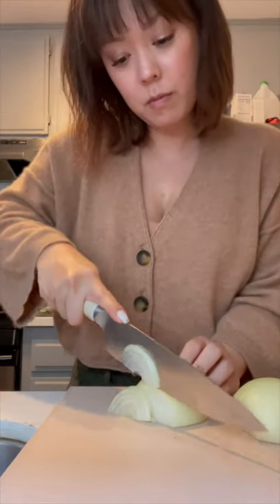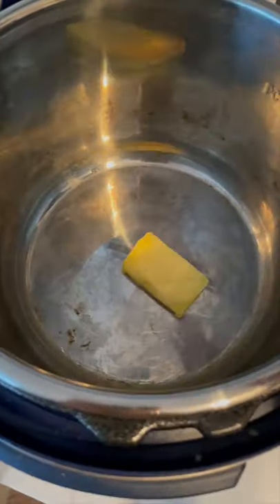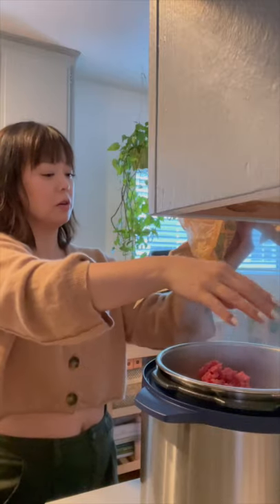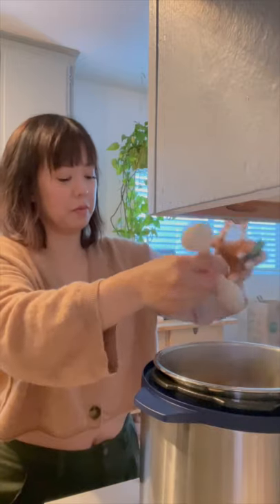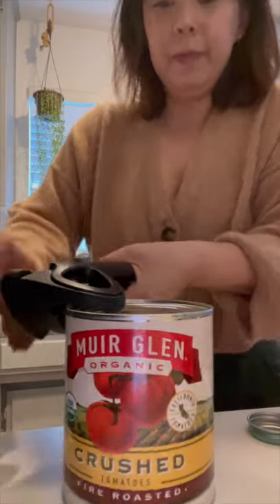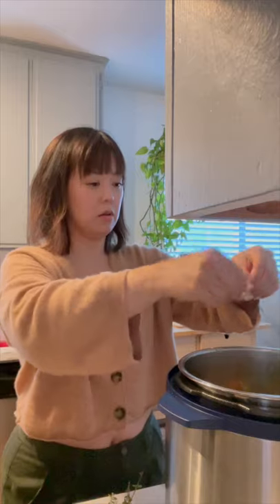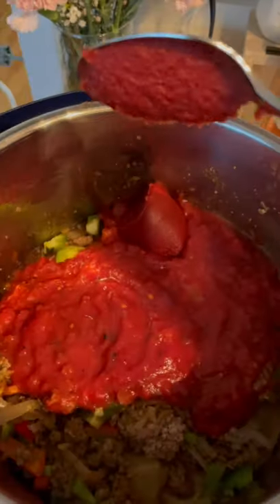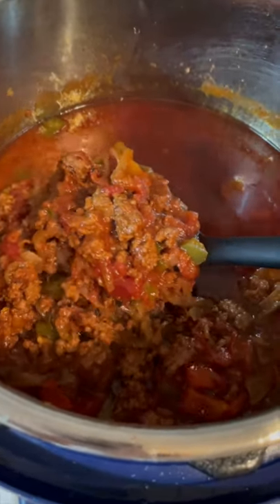Instant Pot Chili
When I have a craving for chili I make this super easy throw and go Instant Pot Chili.

💕 COME SAY HELLO! My social medias